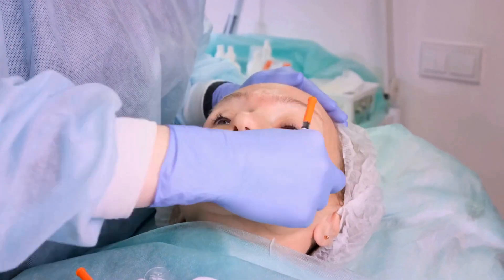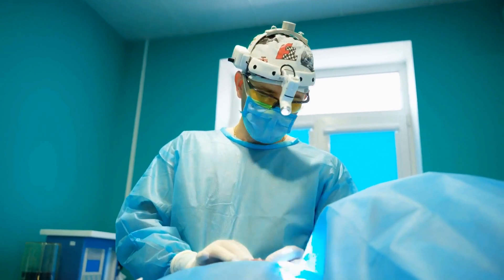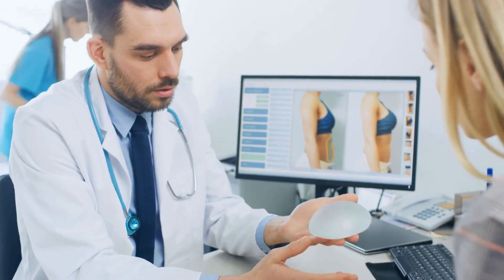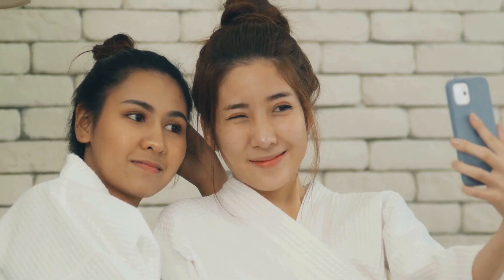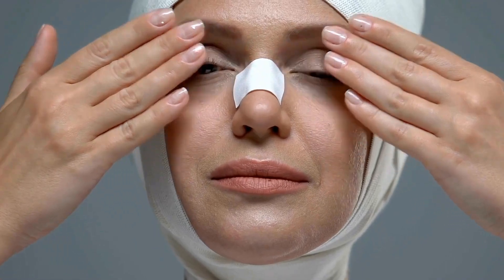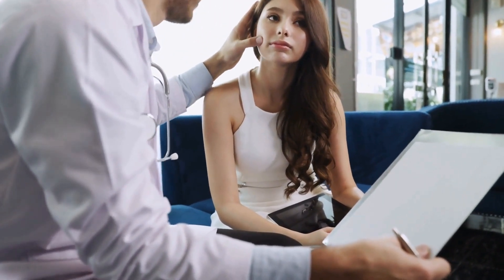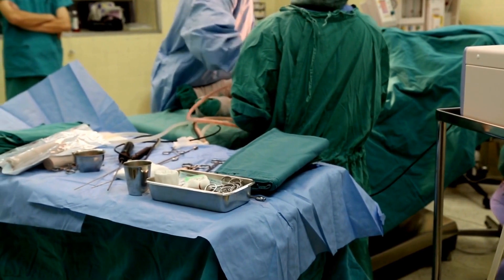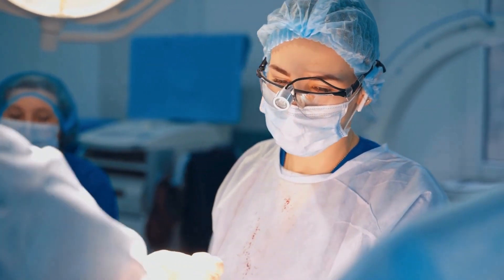Discover the Top Cosmetic Surgery Trends in Europe-Is Turkey the New Hotspot for Affordable Pro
Cosmetic surgery has become increasingly popular in recent years, with more and more people opting to go under the knife in order to enhance their appearance. Europe and Turkey are two popular destinations for those looking to undergo cosmetic procedures, but there are significant differences in the costs associated with these treatments. In this article, we will compare the costs of cosmetic surgery in Europe and Turkey, and explore the factors that contribute to these differences. Cosmetic surgery, popular, enhance, appearance, Europe, Turkey, destinations, undergo, procedur